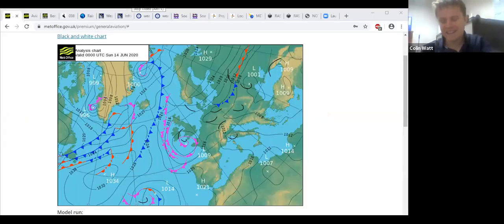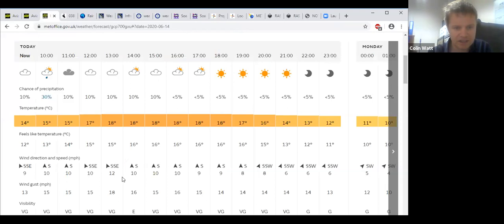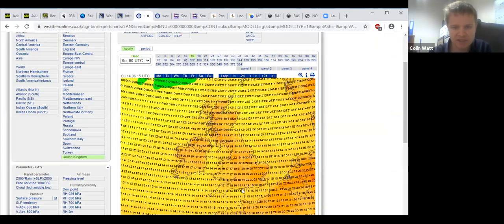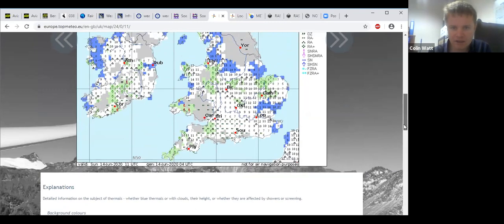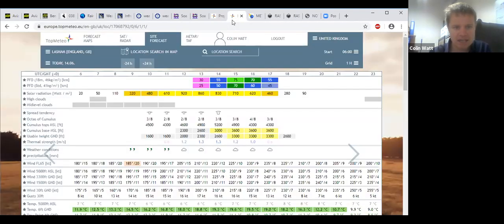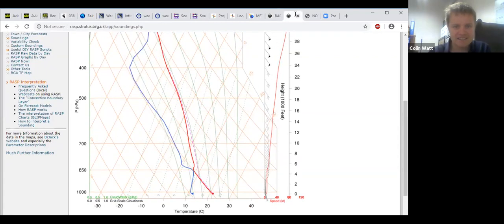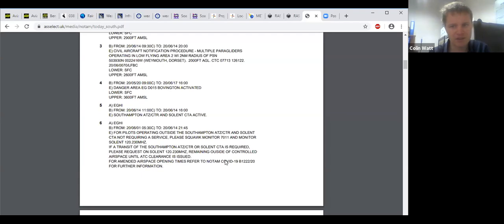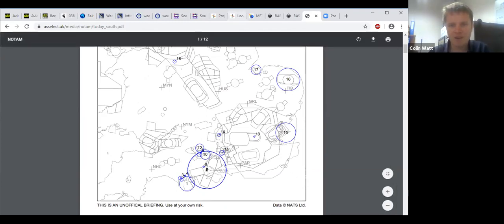Lasham Gliding Daily Briefing- Sunday 14th June 2020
Runway 09 in use
Caution: Showers in vicinity in morning